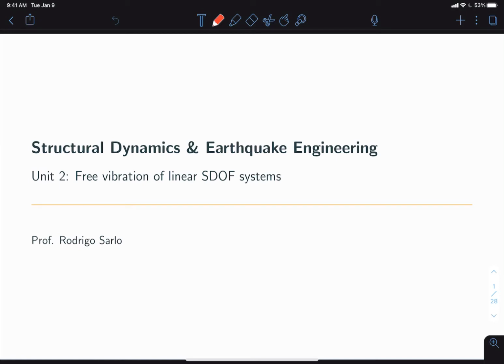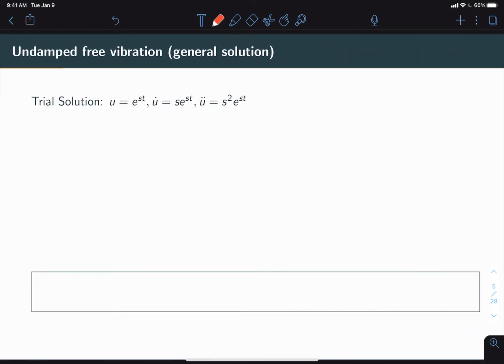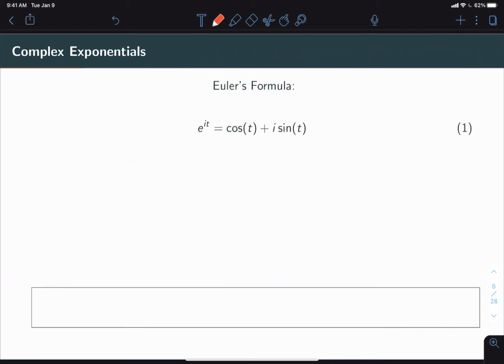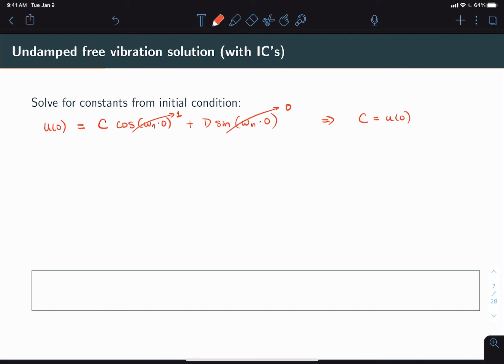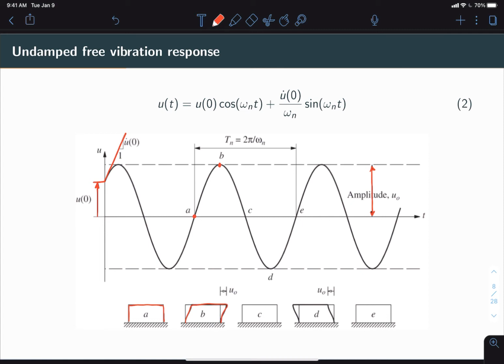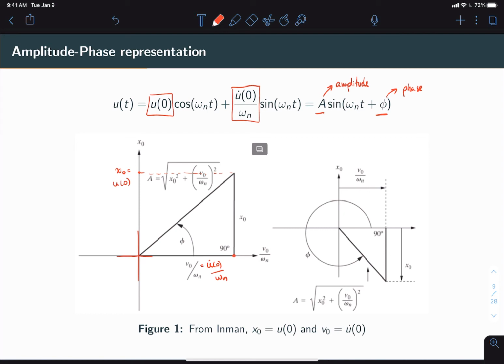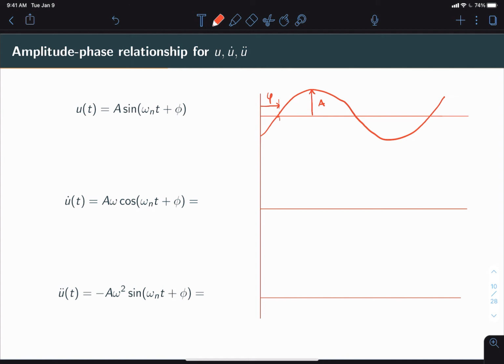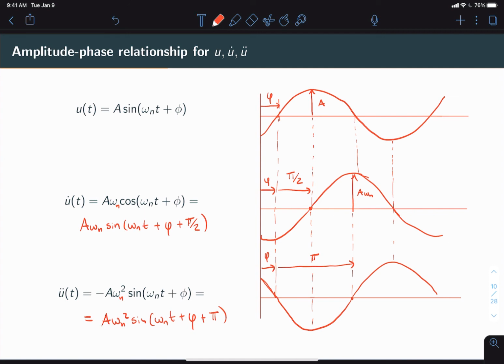Unit 2.1- Free Vibration: Undamped systems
Solving and understanding the equation of motion for undamped dynamic systems.